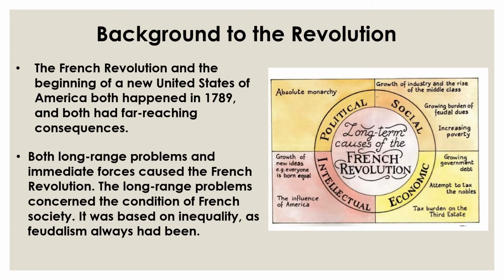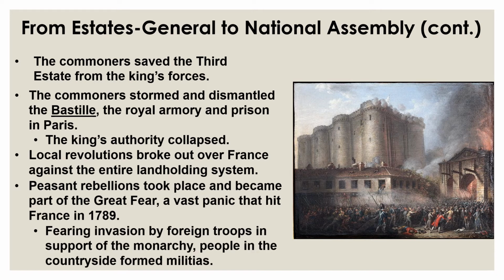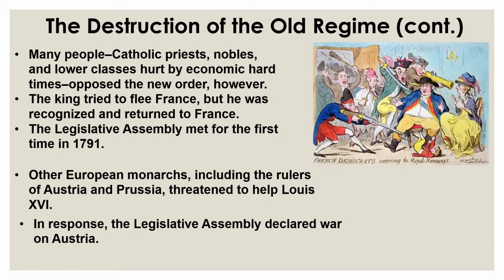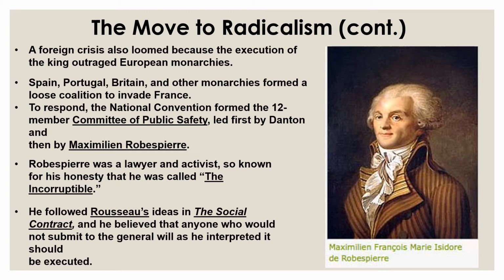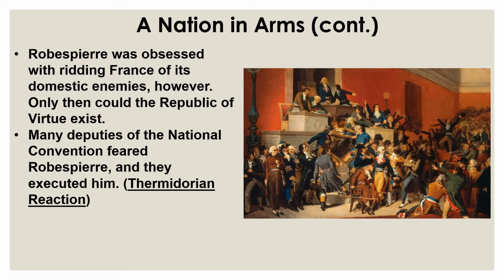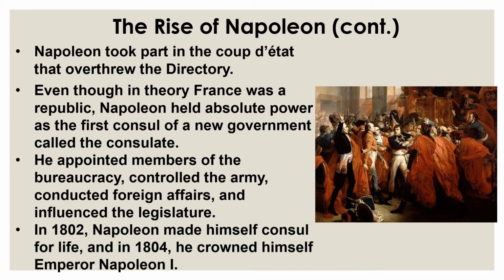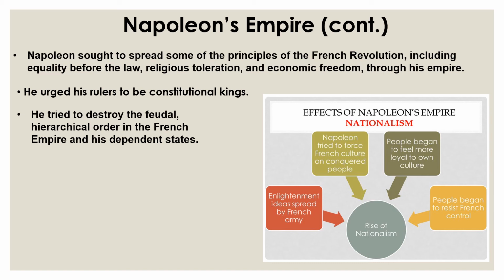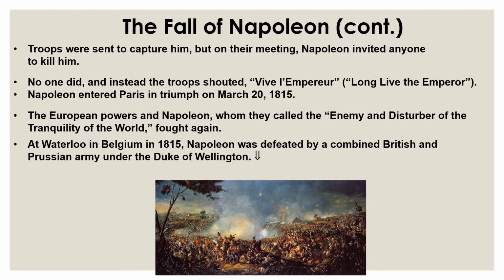Video of Audio of Unit 5 CW FrRev & Napoleon